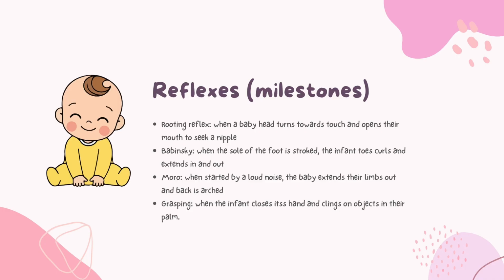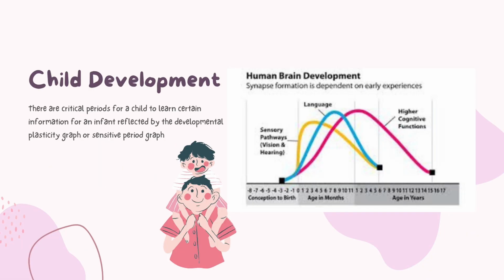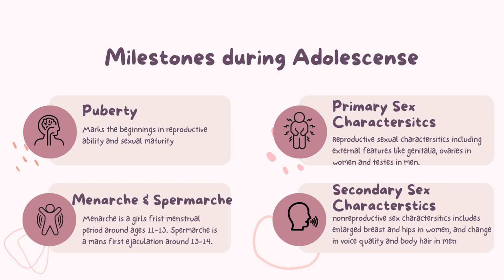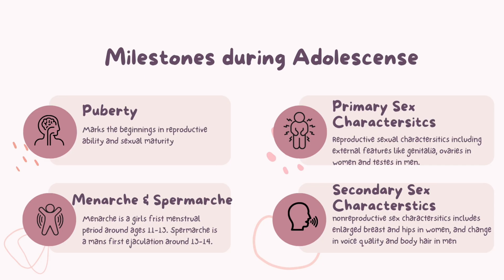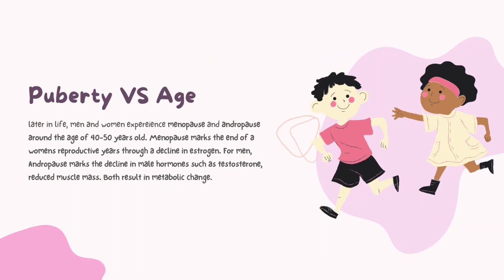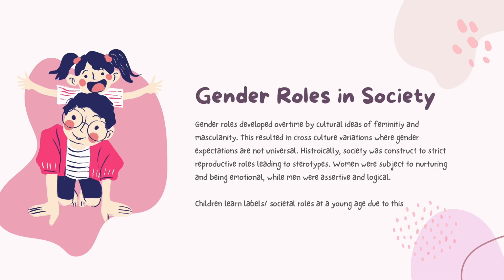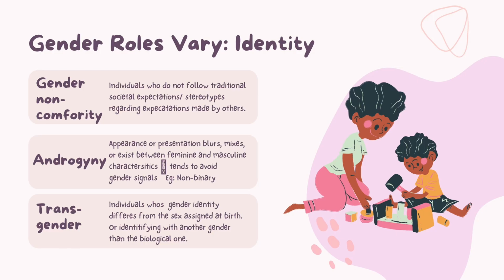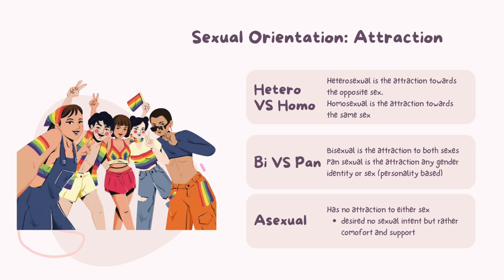Unit 3 AP Psychology General Overview: Gender Maturity & Society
Hi! This is my first video and I will be going over unit 3 AP psychology. I should mention I am taking this course at the moment. I make these videos to help others and myself learn. Active recall is the best medicine to learning new concepts, thus I am making videos to actively engage myself.

Please let me know if there's anything specific topic or unit that you guys want me to cover. I will try to post videos through my own and yours academic journey.